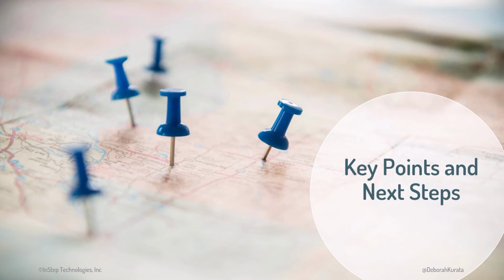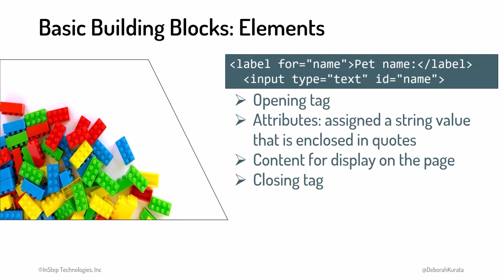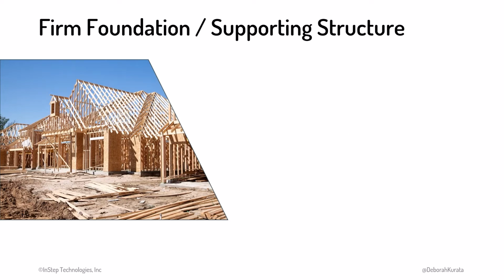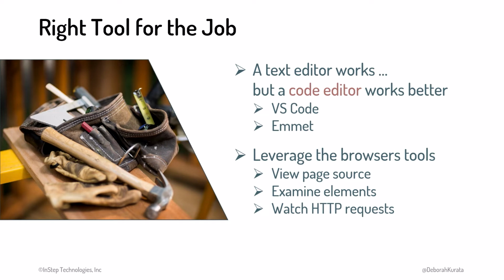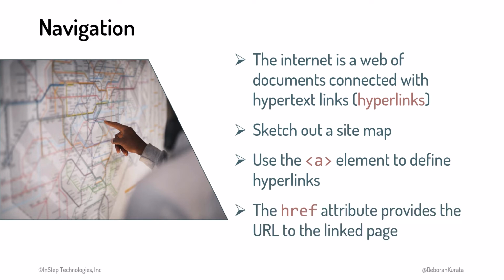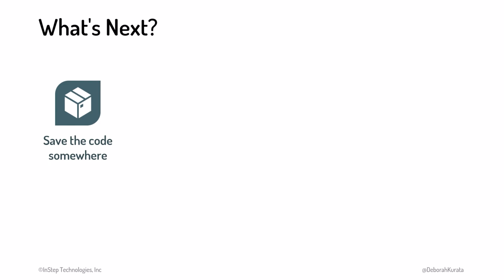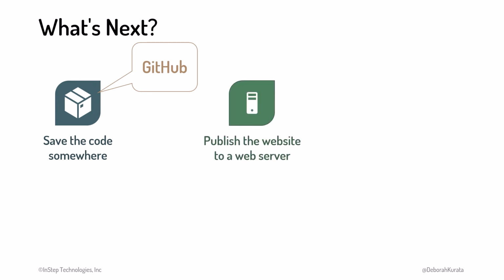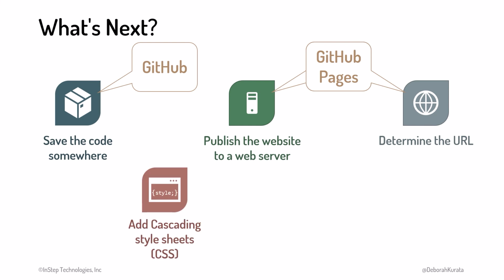HTML Key Points and Next Steps (Clip 21): Gentle Introduction to HTML for Beginners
Let's summarize what we've learned, examine some tips, and consider next steps in the learning journey.

*Content*
00:00 Key points and next steps
00:08 What is HTML?
00:21 Basic building blocks of HTML: Elements and attributes
01:31 Firm foundation and strong supporting structure (html, head, body)
01:55 Right tool for the right job: browser developer tools and code editor (VS Code with Emmet)
02:14 Organize content: mock it up, mark it up, and give markup meaning (semantic elements)
02:40 Navigation and hyperlinks
03:01 Interactive elements and forms
03:21 Congratulations!
03:26 What's next?
03:31 Saving (storing) code using GitHub
03:59 Publish the website (web hosting/GitHub pages)
04:36 Getting a domain name
05:10 Adding cascading style sheets (CSS) for styling
05:21 Adding JavaScript for interactivity
05:29 Next courses in this series